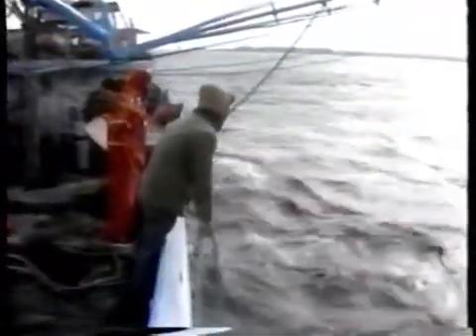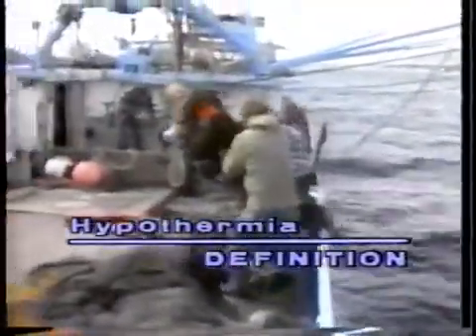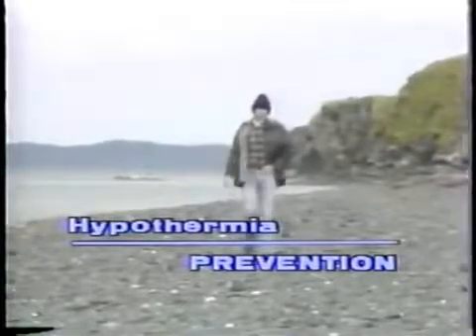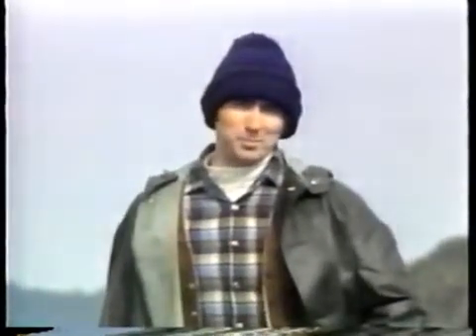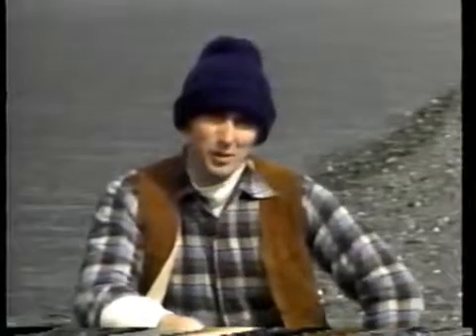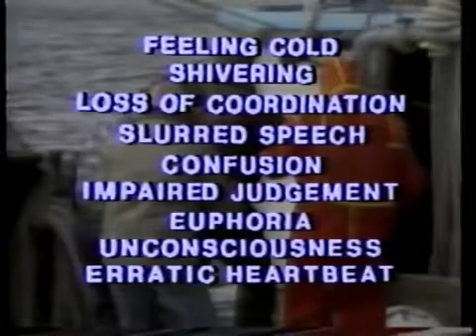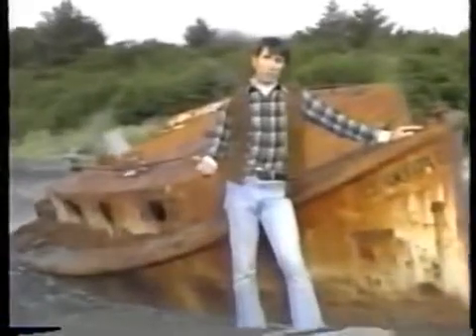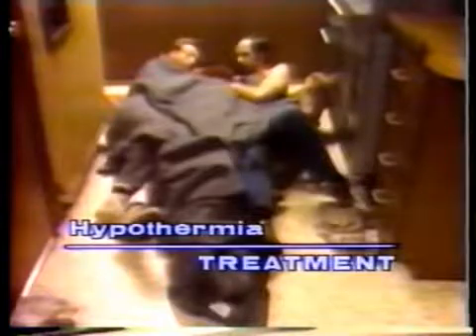How to Survive Hypothermia Outdoor Wilderness Survival Cold Winter Climate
What to do when you end up in freezing cold water, when in a remote environment outdoors? ~ Successfully making a fire in these extreme wet and cold conditions gives you a powerful heat source.

Kenton takes on a personal challenge of falling through the ice in snowshoes, then trying to survive a night in freezing temperatures with only a pocketknife as gear. No matches or other firestarte.